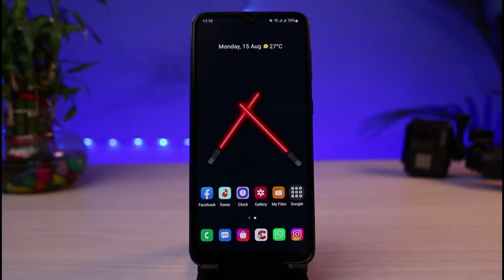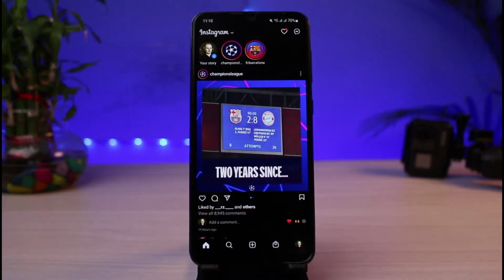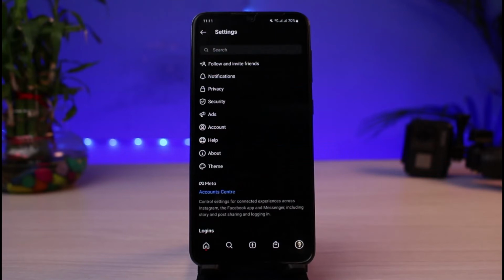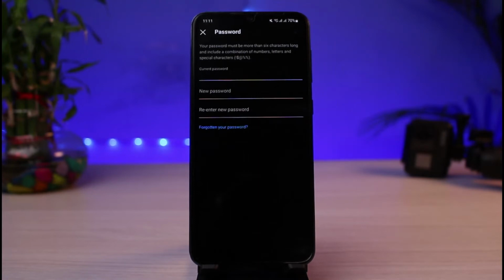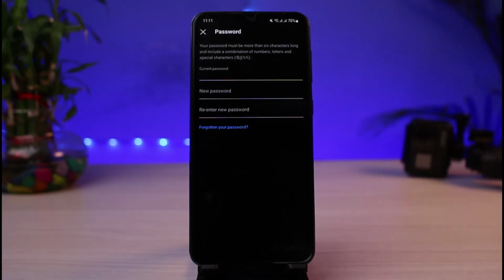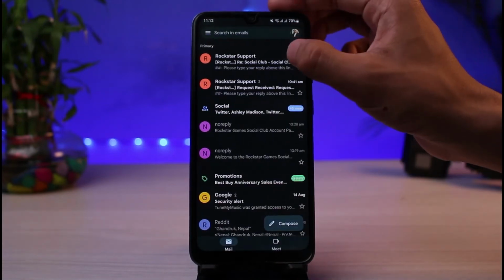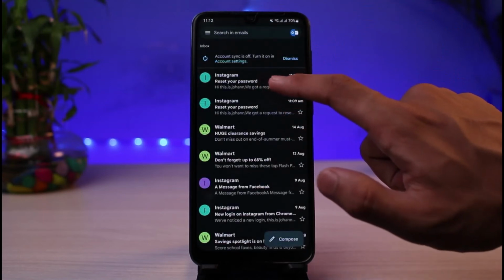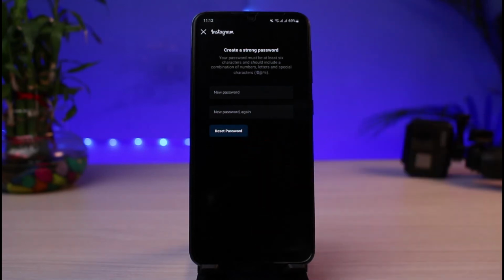How To Change Instagram Password !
This video guides you in an easy step-by-step process to change your Instagram password. So make sure to watch this video till the end.

Follow these simple steps:
1) If you are logged in, go to your profile page
2) Tap on the three lines icon at the top
3) Select Settings.
4) Go to the Security and tap on Password
5) If you remember your old password, enter it and choose your new password
6) If you don't remember your old password, tap on Forgot Password
7) Follow the on-screen instructions to reset your password.

0:00 Introduction
0:19 Update Instagram App
0:30 Change Password If You Remember Your Old Password
1:24 Change Password If Forgotten (Reset)
2:16 Outro: Final Verdict